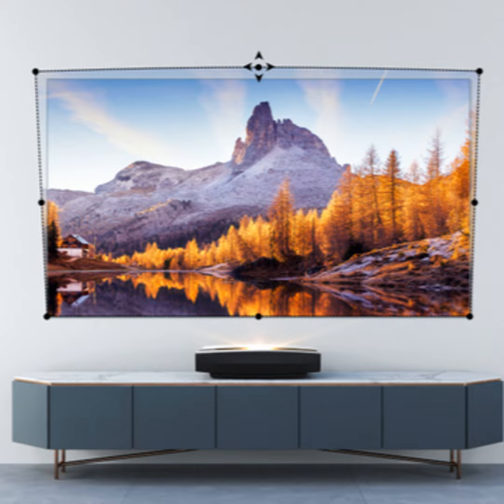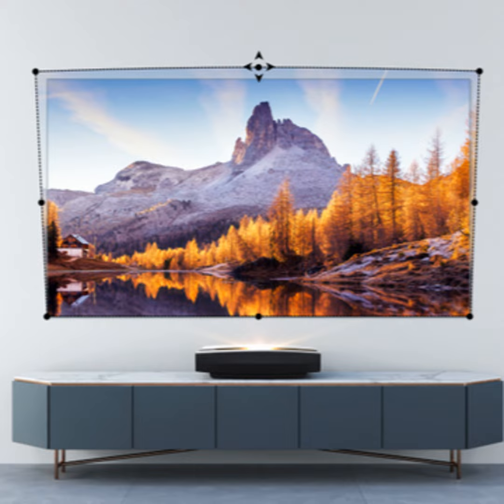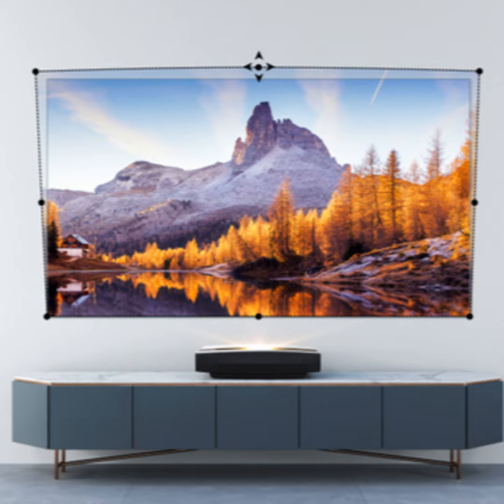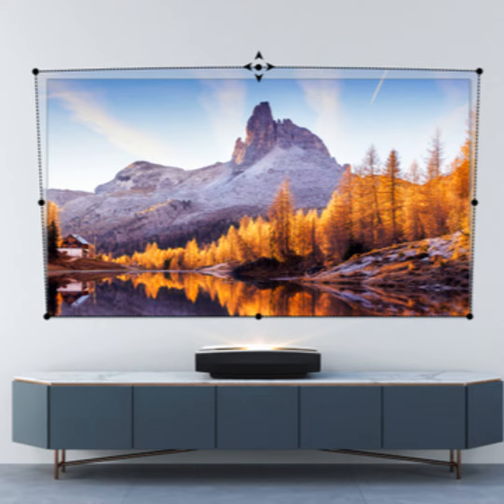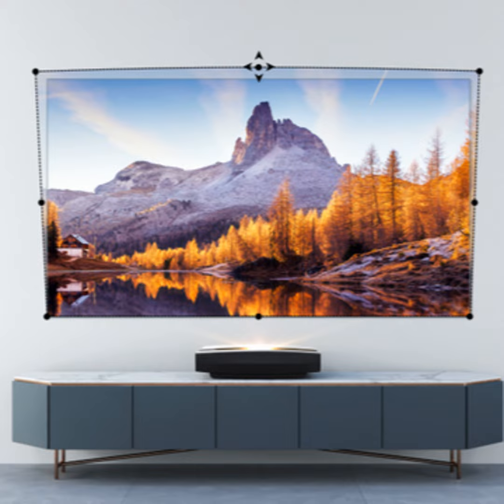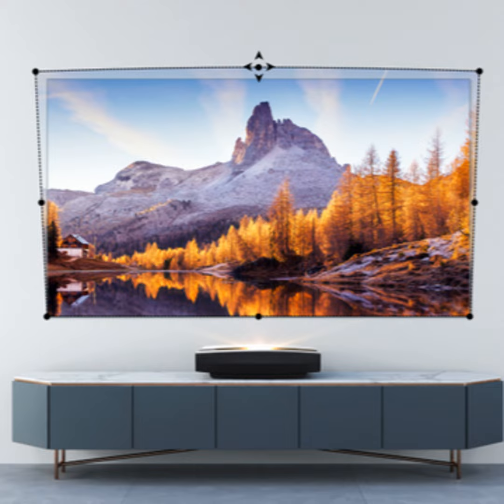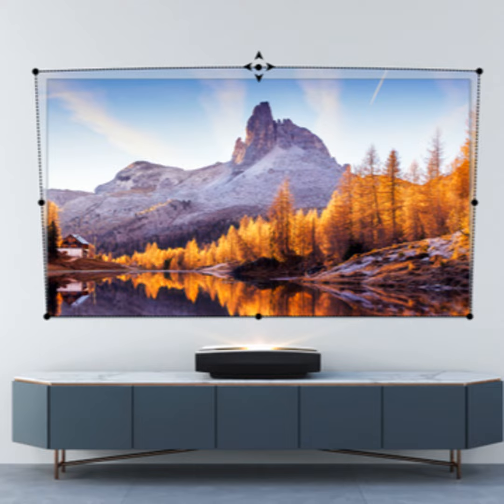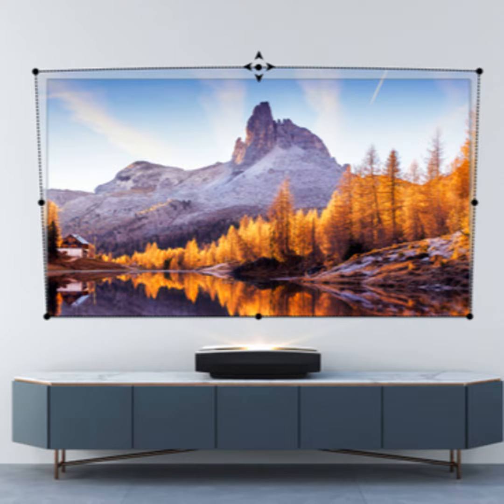XGIMI Aura 4K Ultra Short Throw Projector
XGIMI has raced to the top of the home projector market in China and with the new Aura 4K Ultra Short Throw looks to expand in the U.S..  Senior Go to Market Director Andres Gomez chats with Techstination's Fred Fishkin.